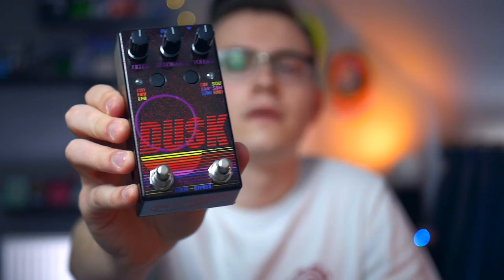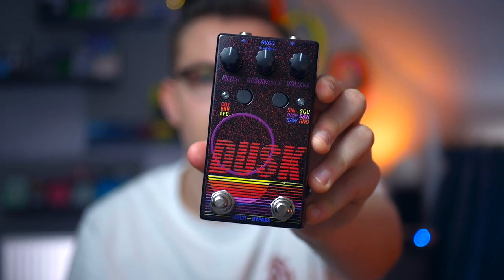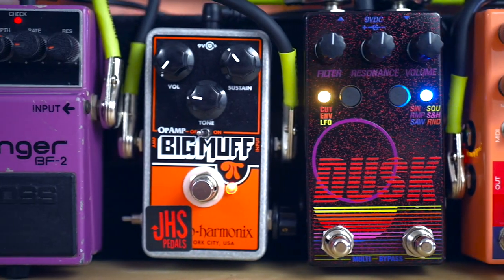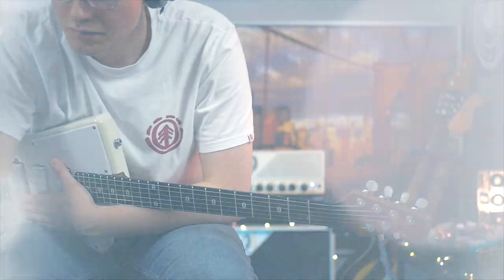WHAT CAN THIS FILTER PEDAL DO FOR YOU? Dr Scientist Sounds Dusk (Demo)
My demo of the Dr Scientist Sounds Dusk.

I am proud to be an official Ernie Ball artist.

Gear used:
Fender Stratocaster Roadworn Mexican
Hawk Picks
Sennheiser e906
Lumix G7 (25mm f1.7 lens)
Lumix G7 (12-60mm f3.5 lens)
Affinity Photo